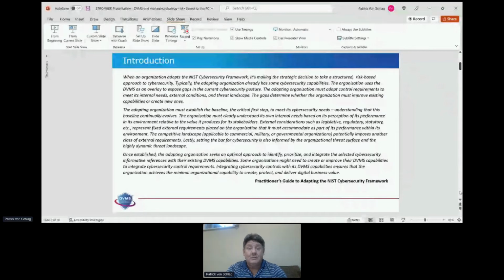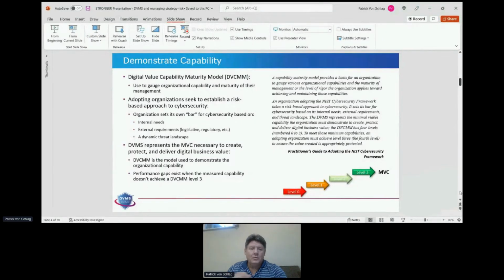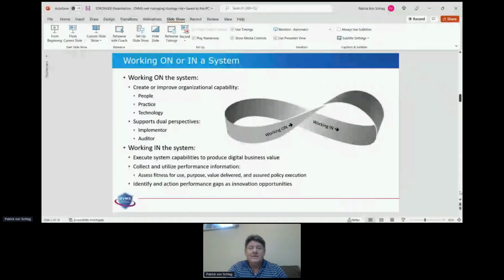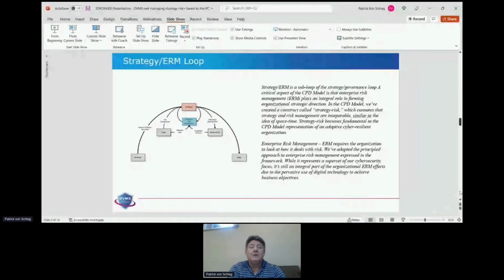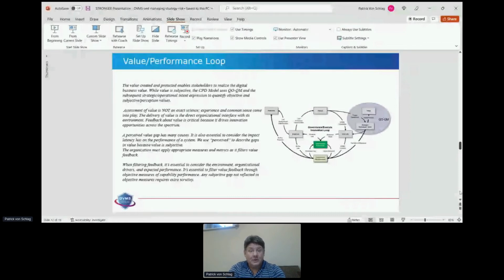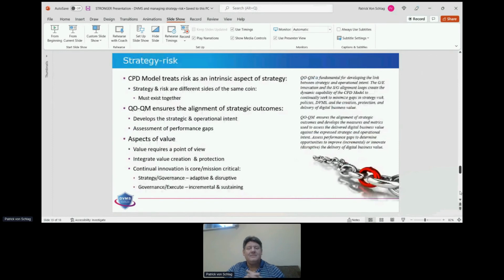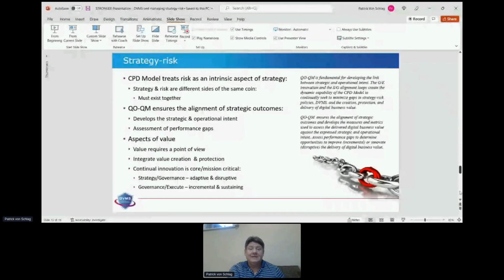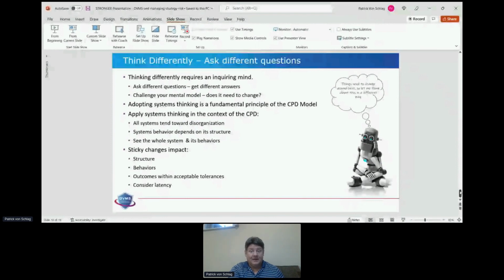Integrating Strategy Risk into Your Cybersecurity Program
This session will explore integrating cybersecurity risk into organizational strategy through strategy risk. This principal-based approach acknowledges cybersecurity risk as an inherent part of a strategy and supports the idea that digital businesses value protection.